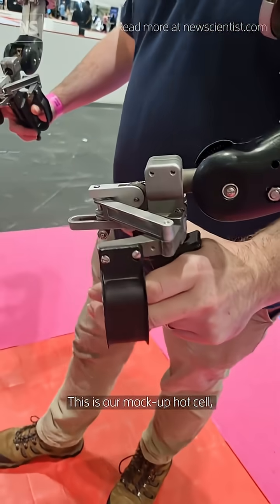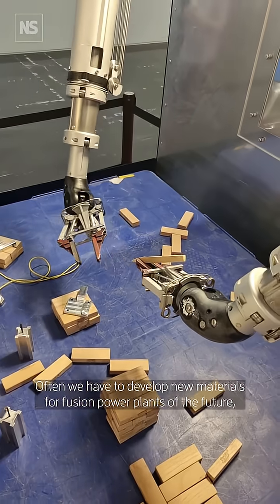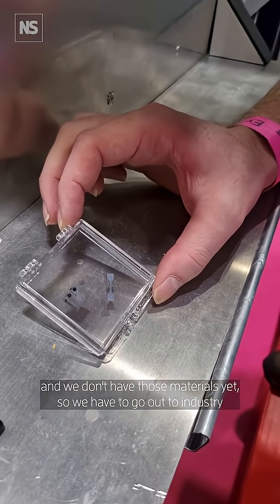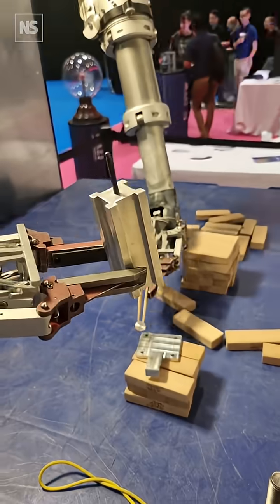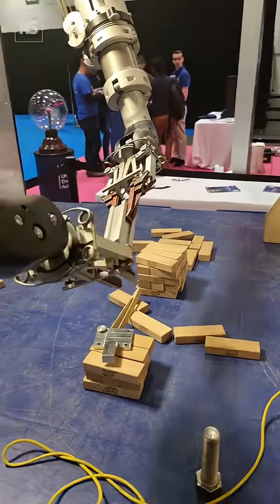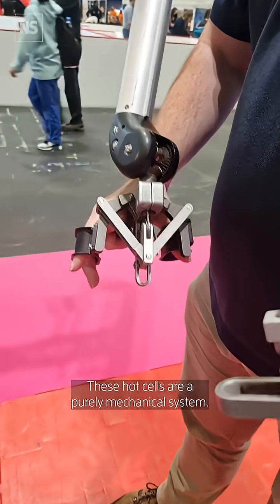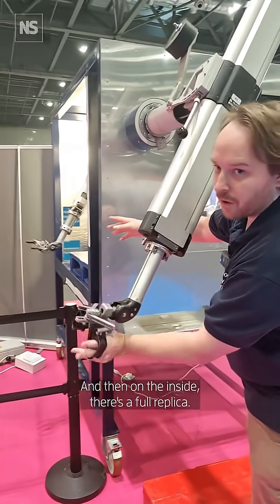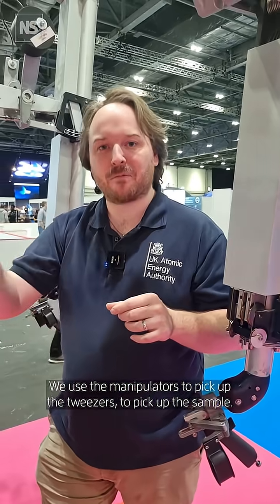How fusion scientists handle radioactive materials ☢️⚛️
⁠The UK Atomic Energy Authority is responsible for researching and developing fusion energy in the UK. However, this regularly involves handling and testing highly radioactive material.

To do so safely, UKAEA material scientists utilise 'hot cells', which are protective units with mechanical manipulations that allow operators to handle dangerous material remotely.

UKAEA material scientist Chris Smith showed us how they work on a demonstration model on display at New Scientist Live in London.⁠